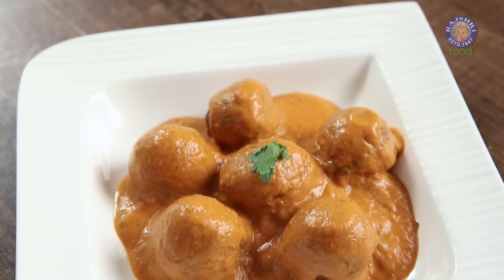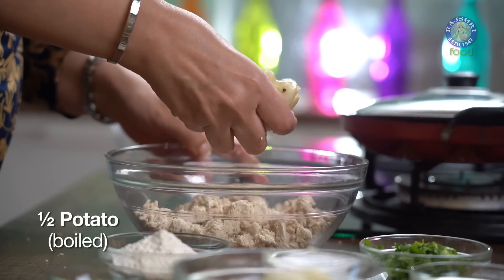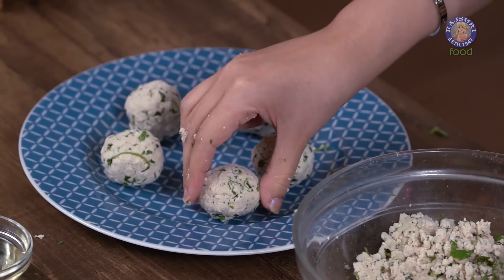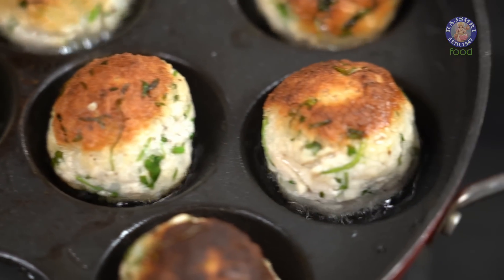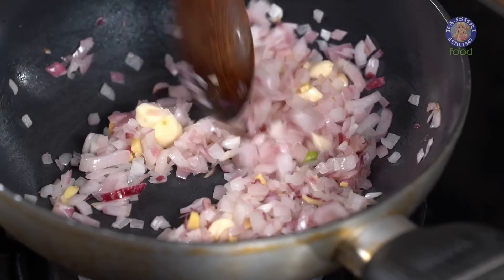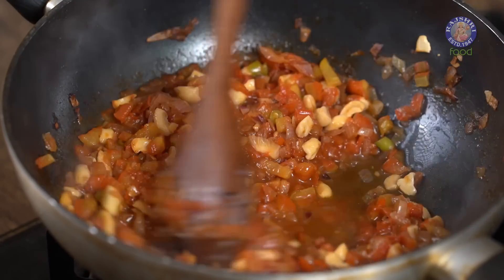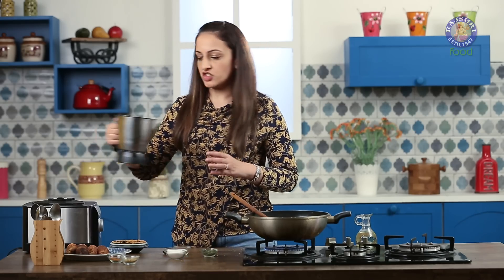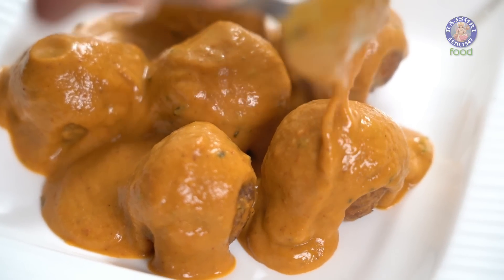How To Make Malai Kofta | Restaurant Style Malai Kofta Curry | Tofu Malai Kofta Recipe | Upasana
Learn how to make Tofu Malai Kofta at home with our chef Upasana.

Tofu Malai Kofta Ingredients:
How To Make Kofta
- 200 gms Tofu
- 1/2 Potato (boiled)
- 2 Green Chillies (chopped)
- 2 tsp Coriander Leaves (chopped)
- 1/2 tsp Salt
- 1/2 tsp Black Pepper Powder
- 2 tsp All Purpose Flour

How To Make Malai Kofta Masala
- 2 tsp Oil
- 2 Onions (chopped)
- 1 inch Ginger(chopped)
- 3 Garlic Cloves
- 1 Green Chilli (chopped)
- 2 tsp Cashew Nut (chopped)
- 3 Tomatoes (chopped)
- 1/4 cup Vegetable Stock

How To Make Creamy Malai Kofta Gravy
- 1 tsp Oil
- 1 tsp Dried Fenugreek Leaves
- 1/2 tsp Kashmiri Red Chilli Powder
- 1/2 tsp Garam Masala
- 1 tsp Corander Seeds Powder
- Salt

Kofta is a family of meatball or meatloaf dishes found in the Indian subcontinent, South Caucasian, Middle Eastern, Balkan, and Central Asian cuisines.
Koftas in the cuisine of the Indian subcontinent are normally cooked in a spiced gravy, or curry. Vegetarian koftas are eaten by a large population in India. Indian dish Nargisi kofta, Koftas in India are usually served cooked in a spicy curry and are eaten with boiled rice or a variety of Indian breads. In Iran, Iraq, Pakistan and Azerbaijan, koftas are served with a gravy, as dry variations are considered to be kebabs. |